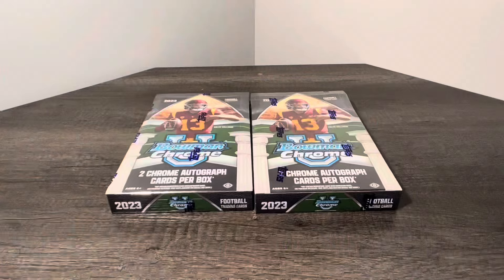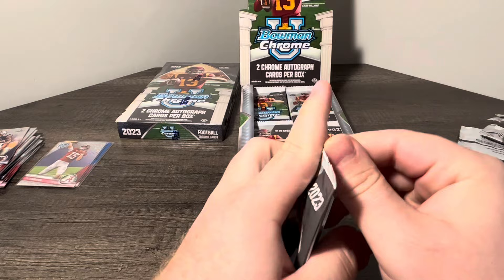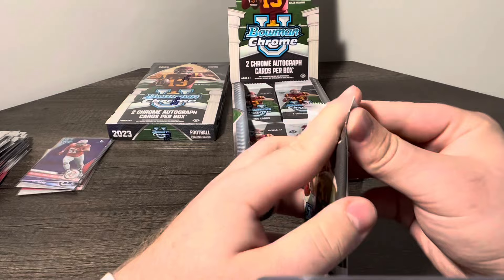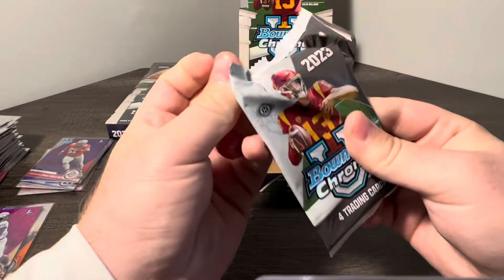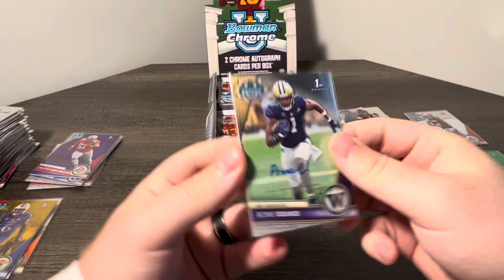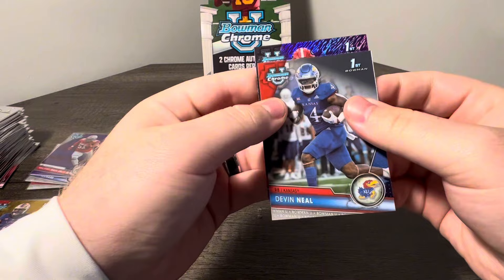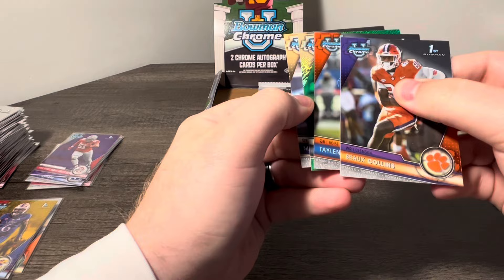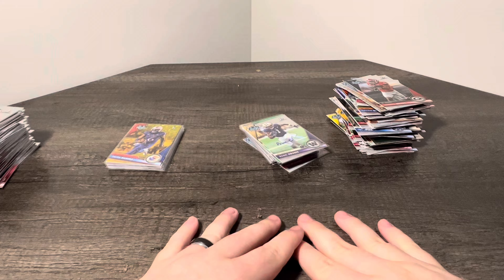We Hit A Gold Shimmer Quarterback!! 2023 Bowman Chrome University Two Box Opening!!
We Hit A Gold Shimmer Quarterback!! 2023 Bowman Chrome University Two Box Opening!! We opened two of the brand new 2023 Bowman Chrome University Football searching for some of the TOP college football players like Marvin Harrison Jr, Shedeur Sanders, Travis Hunter, and MANY more!! We even hit a top college quarterback gold shimmer!  If you have friends that like sports cards make sure to share it with them!!